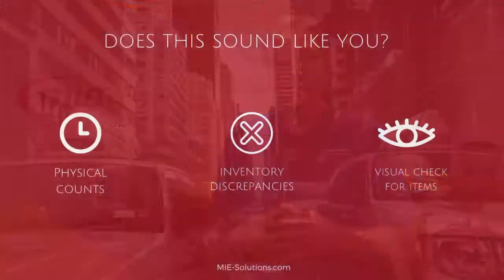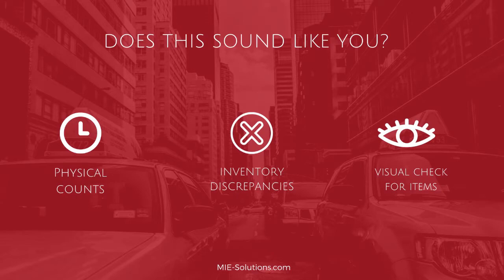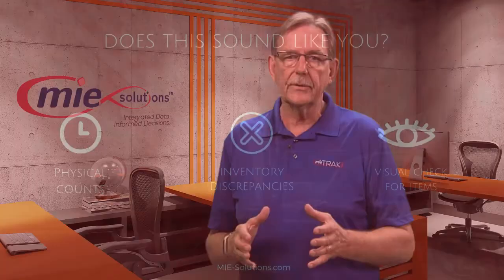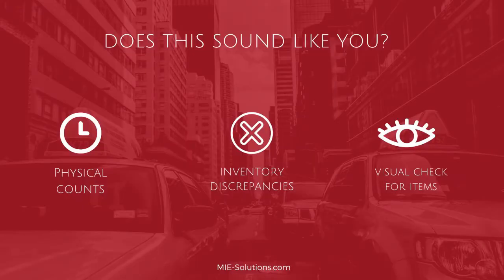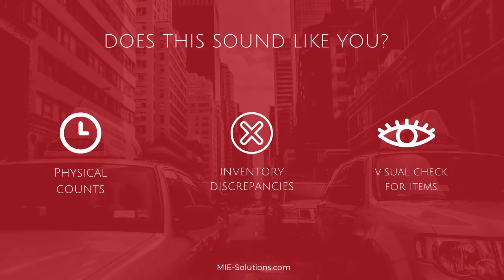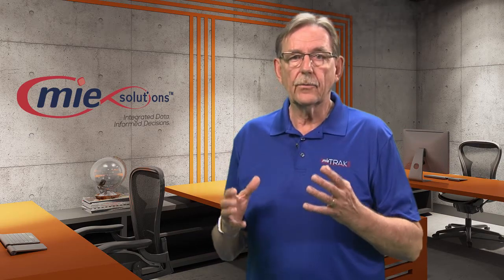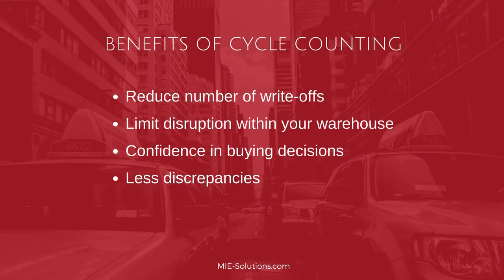MIE Quick Tips: Cycle Counting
MIE Solutions is a leading provider of production control software for the entire manufacturing sector, MIE Solutions uses advanced technology to help business improve their productivity and quality of their products. MIE Solutions offers product training, full product support, and on-site product implementation.

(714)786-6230